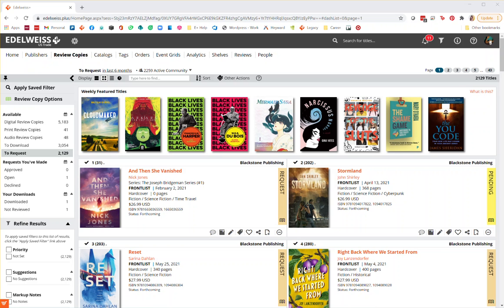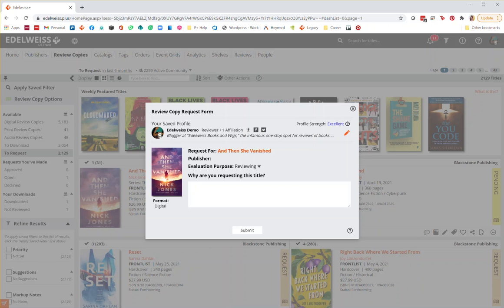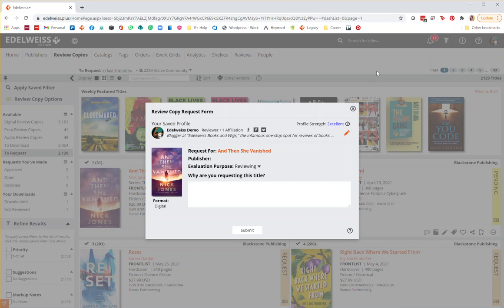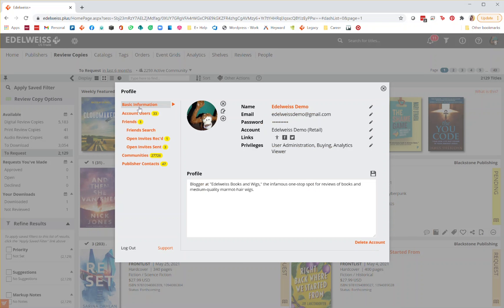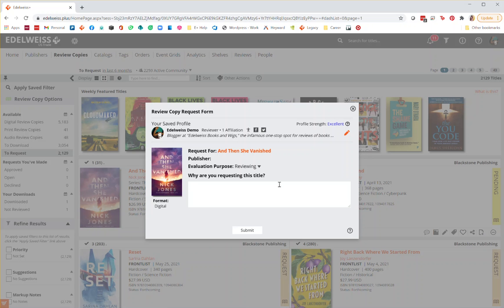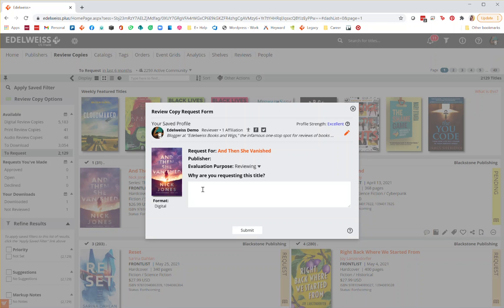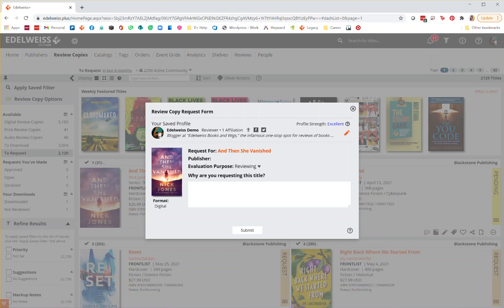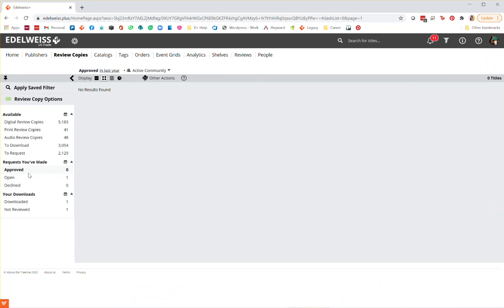Requesting Digital Review Copies in Edelweiss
Quickly learn how to request review copies (DRC's) in Edelweiss.